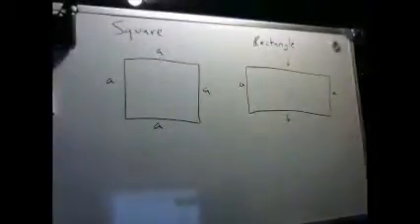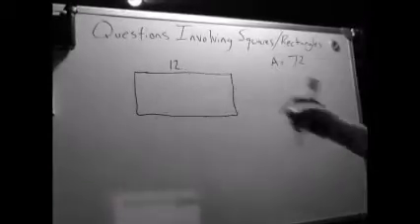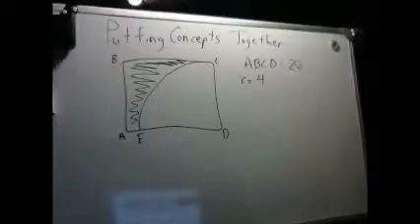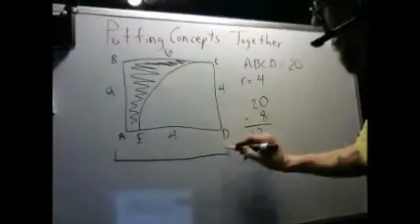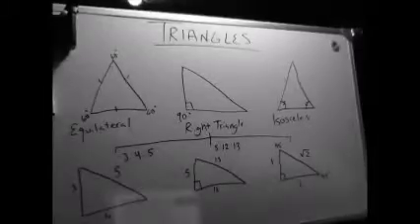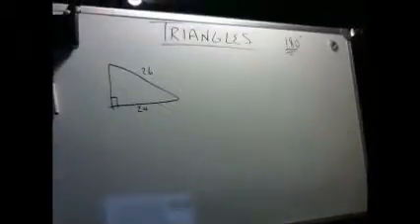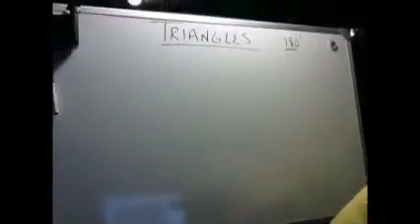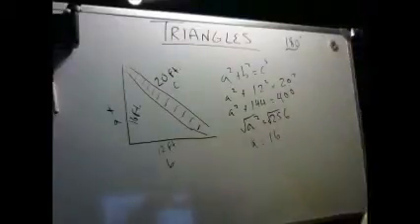Hello sis, 3 Basics of Geometry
Hola hermana! Here's some geometry basics, let me know if this helps!